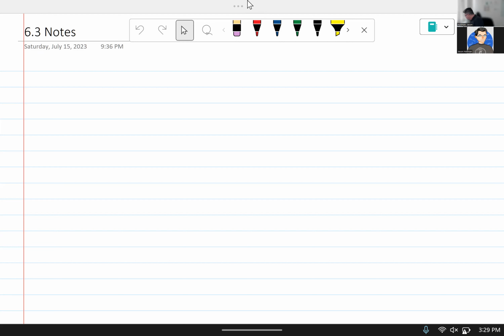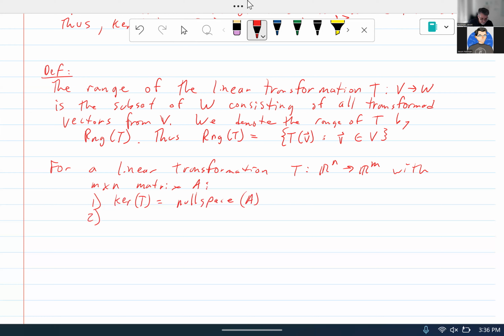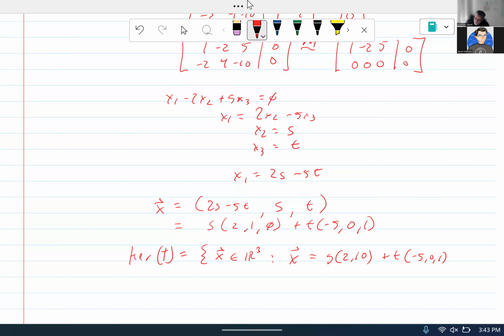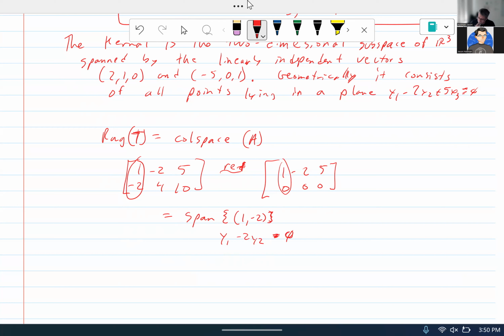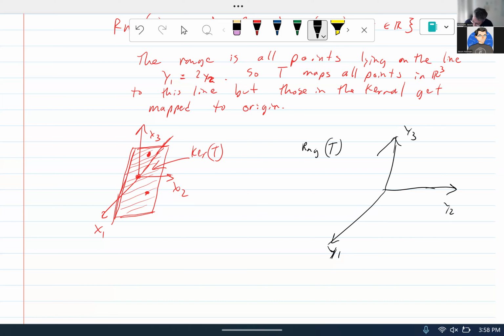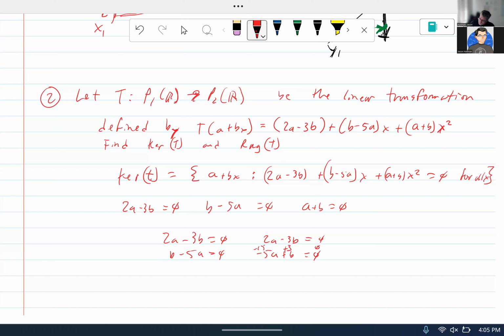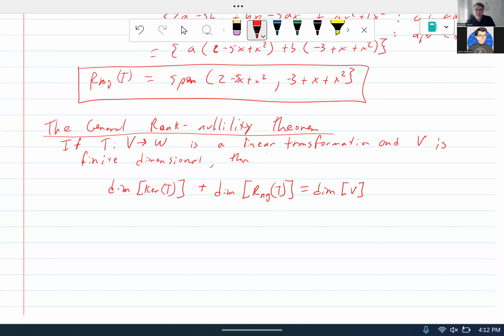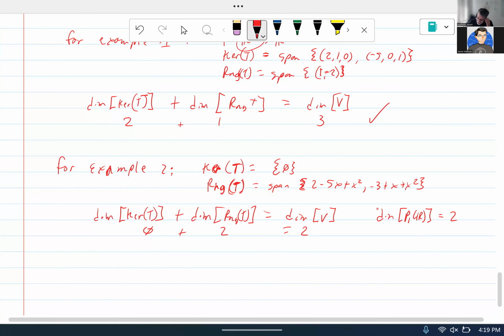Math 250 - Section 6.3